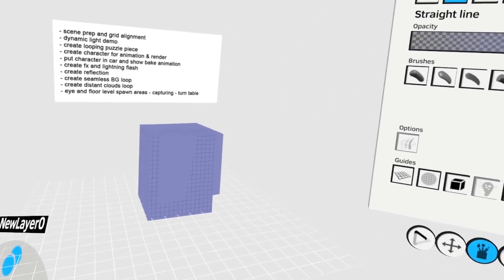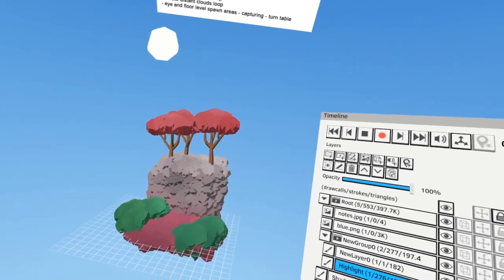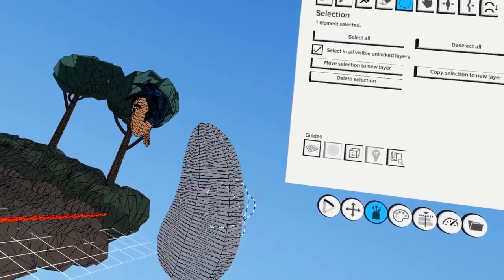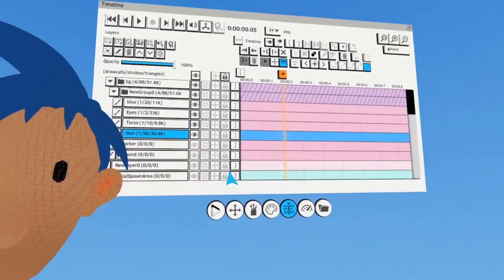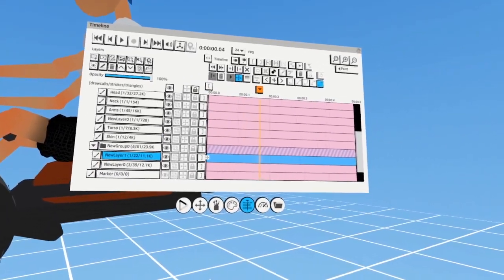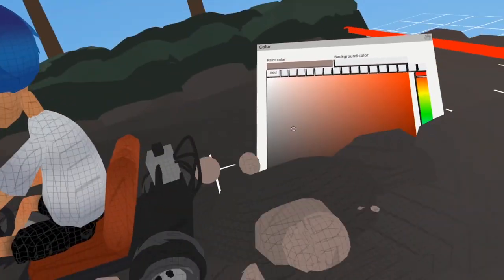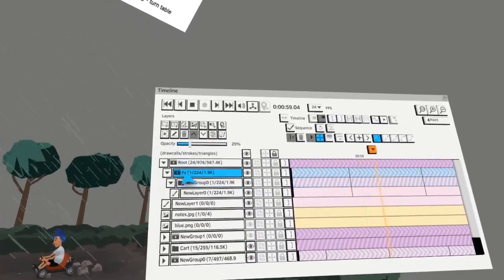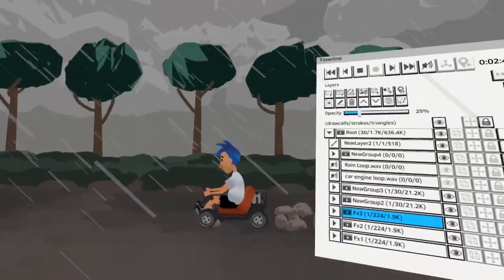Freestyle Quill Session 01 with Goro Fujita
Goro Fujita covers numerous work flow questions from the community, packed with useful tips and tricks!